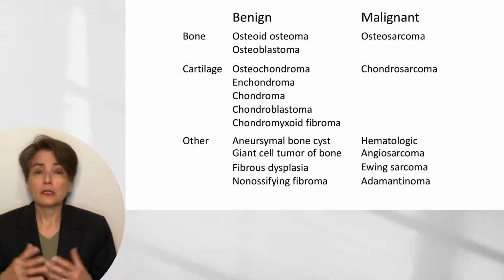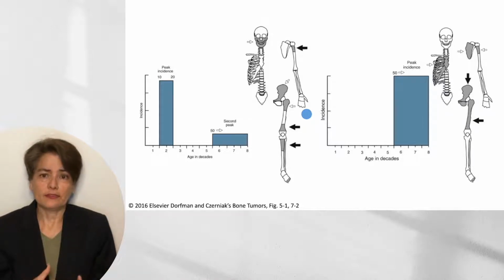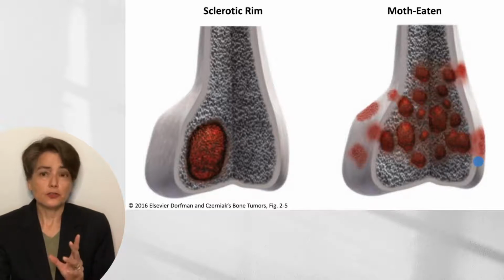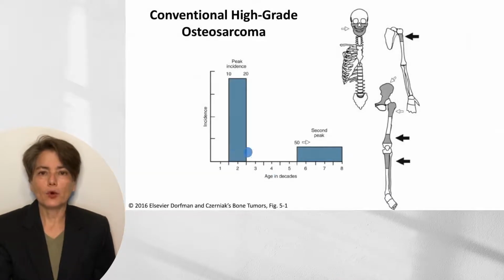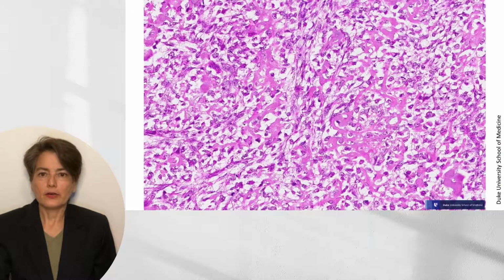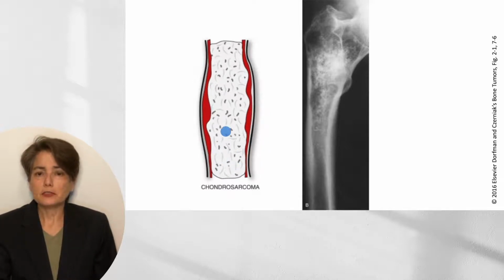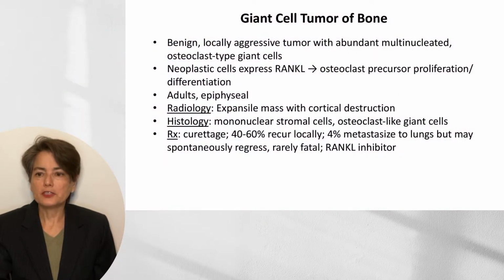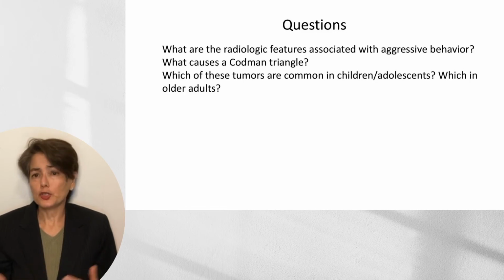Medical School Pathology: Bone Tumor Basics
This is a challenging topic for me since bone pathology is my bailiwick. I am trying to keep the material at the appropriate level for medical students, but I get so enthralled by the details, it is hard to stay focused! Please let me know if I succeeded!

I begin with a short overview of how the biology of bone tumors manifests morphologically and radiologically. Next, I go through a compare and contrast of two malignant tumors (osteosarcoma, chondrosarcoma) and two benign tumors (osteoid osteoma/osteoblastoma and giant cell tumor of bone).

This material is based on Robbins & Kumar Basic Pathology, 11th edition.